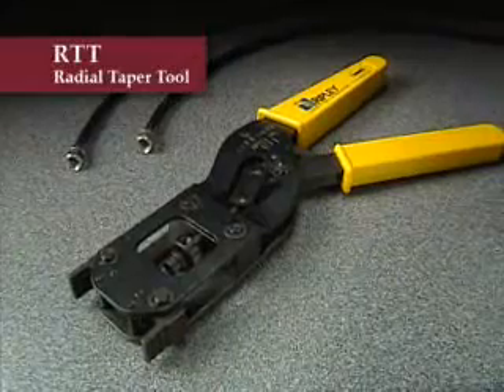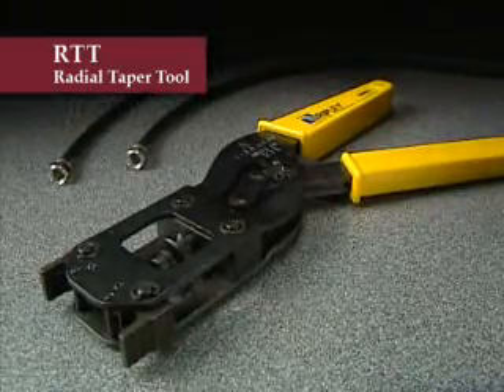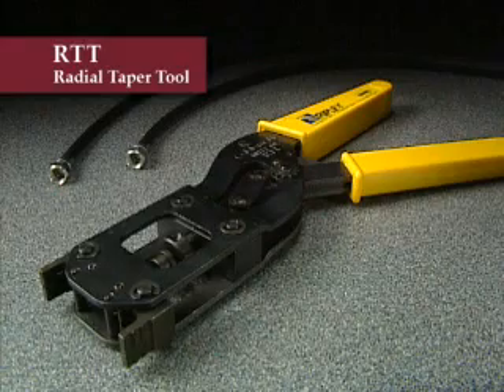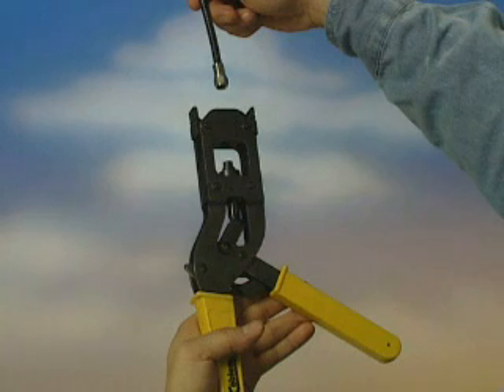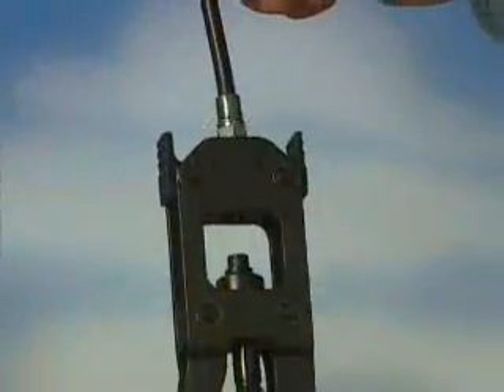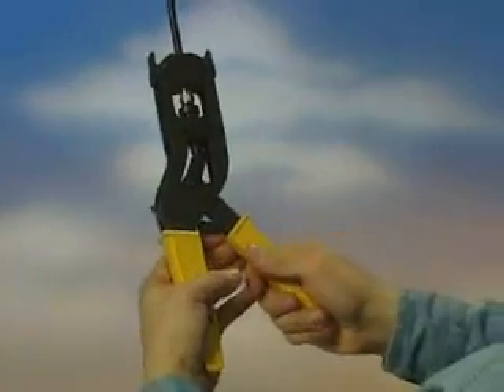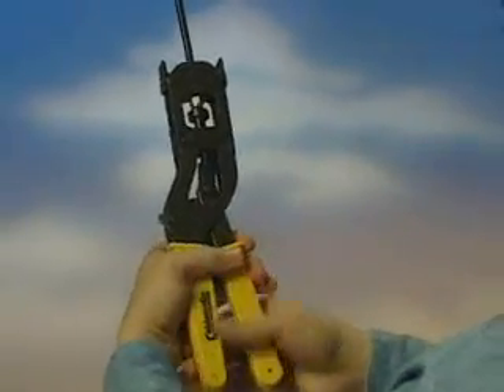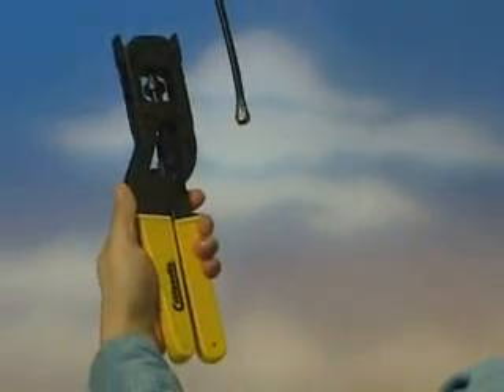Ripley Cablematic® Round Taper Tool (RTT) [Discontinued]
Cable preparation tool with a unique spring loaded split jaw design allowing for Fast and Easy insertion, compression and removal of cable assembly.  The tool is designed to be used with the following 360 degree Conical "Swedge" connectors:
--Arris/Telewire Digicon® Type II Series 6 & 59
--F-Conn RG6 only radial type compression connector
Toggle action allows minimal hand force and maximum strength to complete connector assembly.